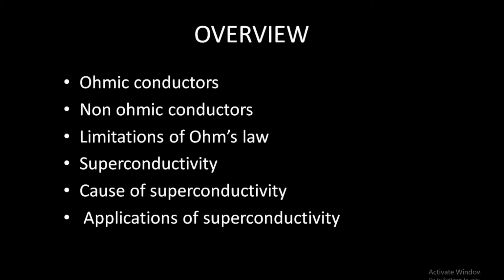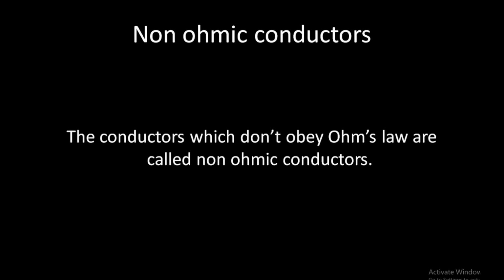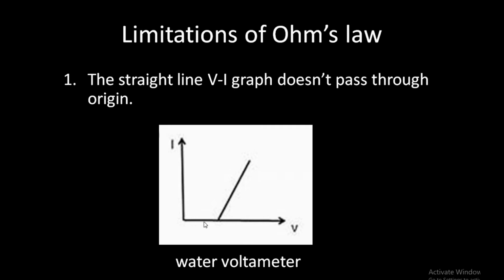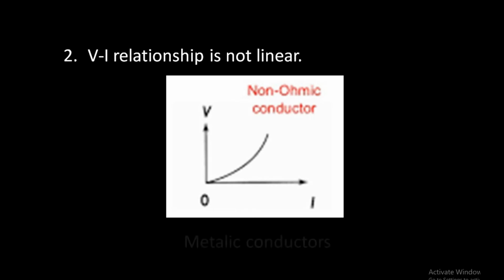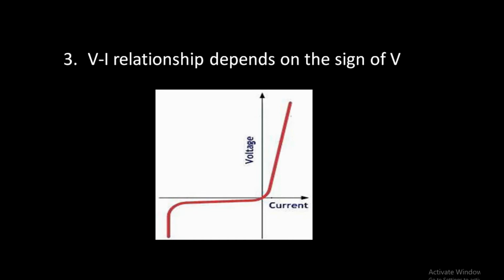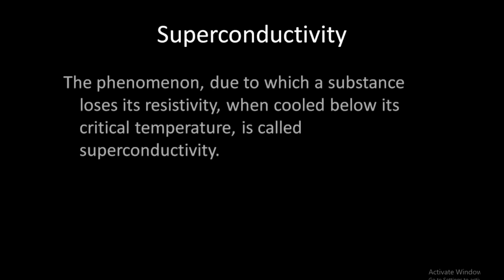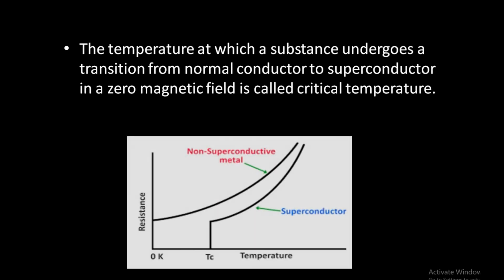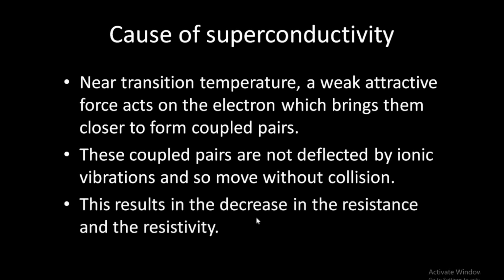12TH CBSE) PHYSICS - CHAPTER 2 || CURRENT ELECTRICITY || TUTORIAL : 5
In this Tutorial  we've explained chapter: 2  : CURRENT ELECTRICITY

CBSE 12TH PHYSICS CURRENT ELECTRICITY  TUTORIAL : 4

STAYTUNED with us for more videos and lectures regarding Mathematics and other subjects.